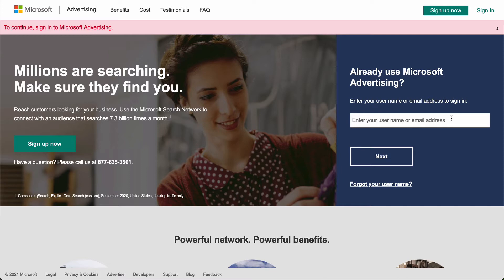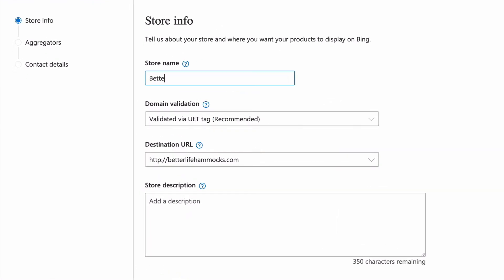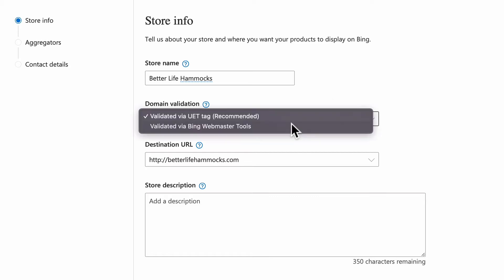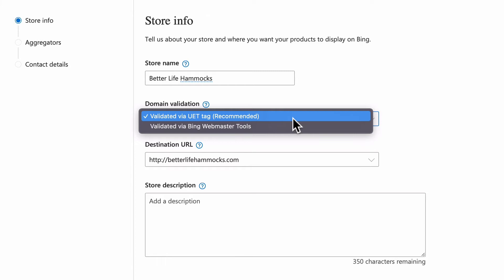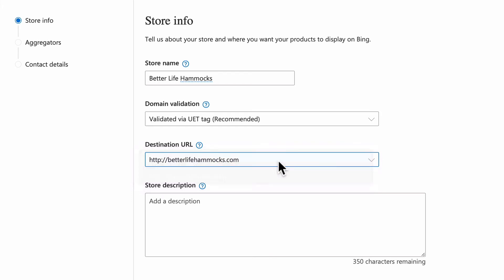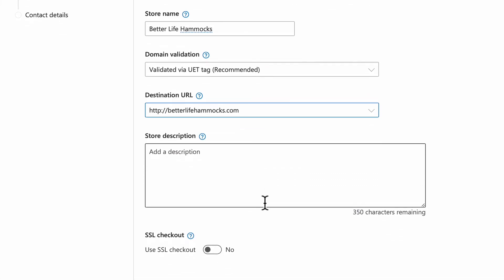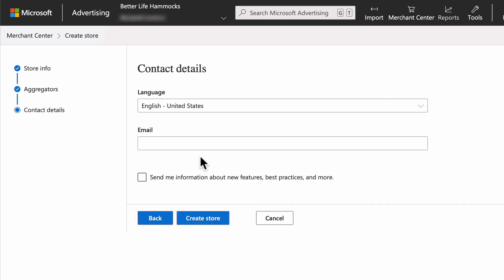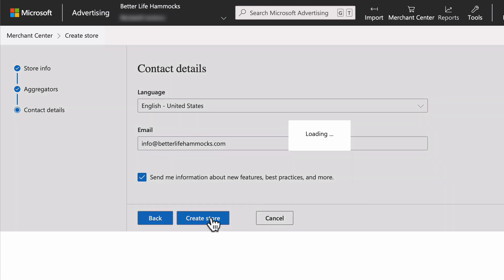Create A Merchant Center Store in Microsoft Ads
Learn how to create a Merchant Center Store in Microsoft Ads.